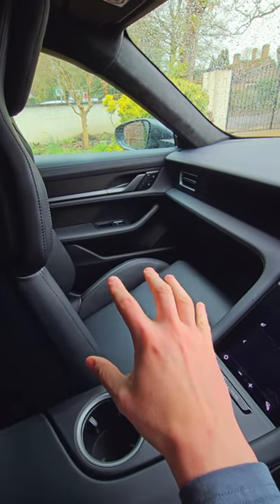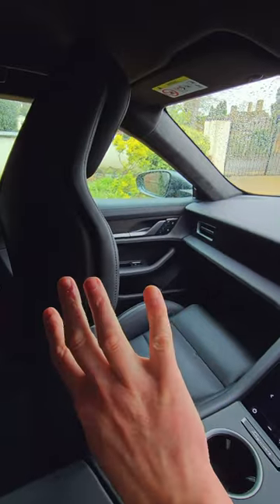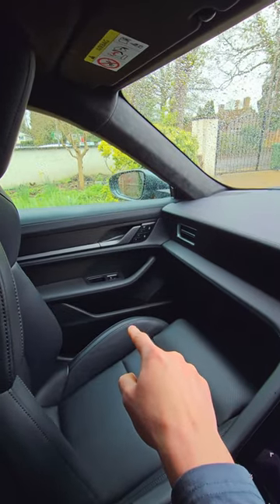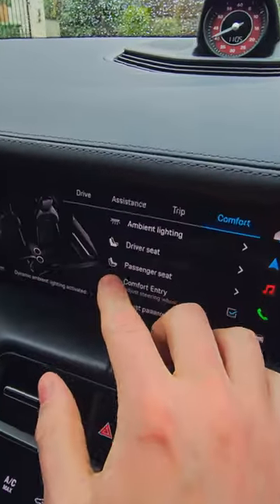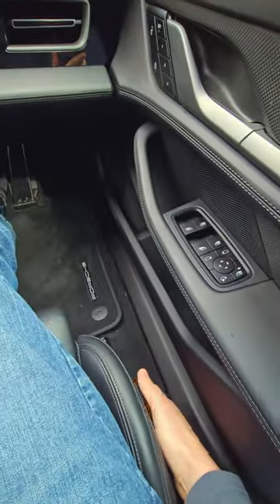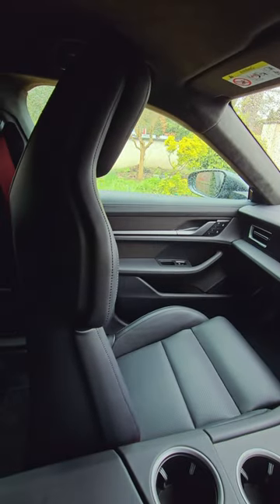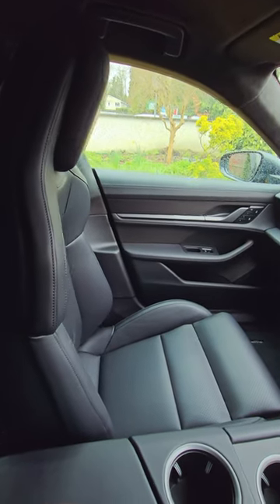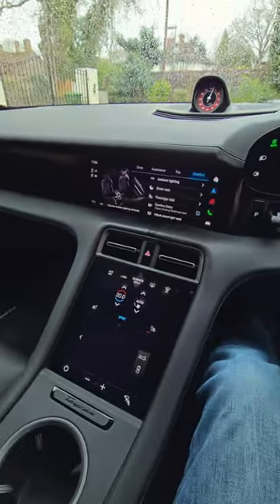Remotely Adjusting Taycan Passenger Seat